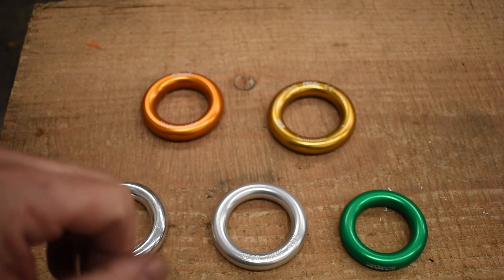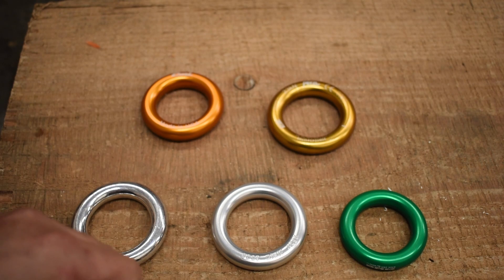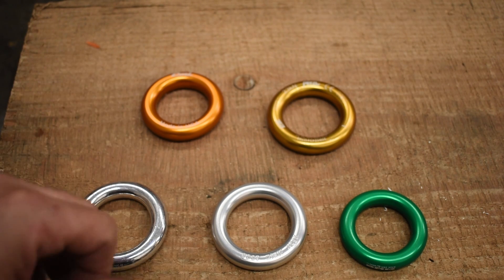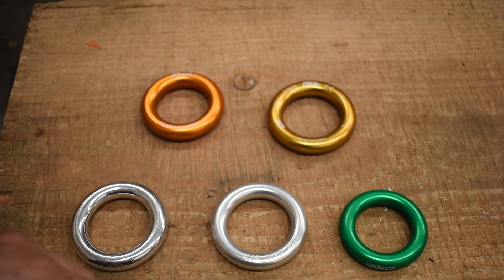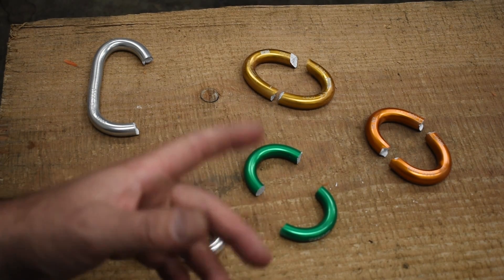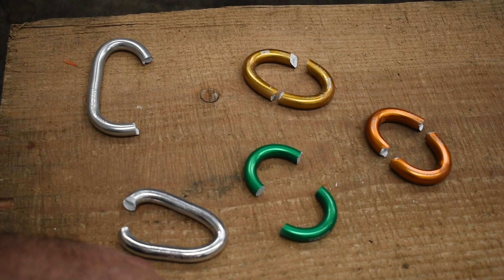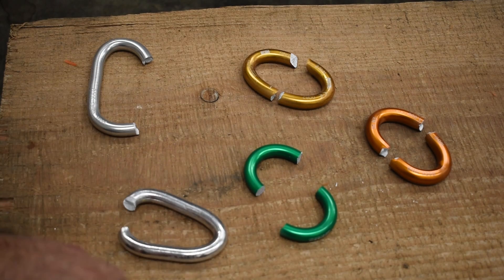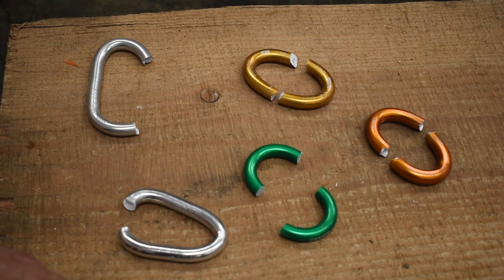Large Aluminum Ring Break Tests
In this video we are taking 5 large aluminum rings to their limits
If you like to see metal break and the results that follow this video is for you
CT, ISC, DMM, CMI, Petzl

2:10 CT - 15,345lb
2:31 ISC - 8,083lb
2:51 CMI - 9,700lb
3:13 DMM - 9,916lb
3:34 Petzl - 10,198lb